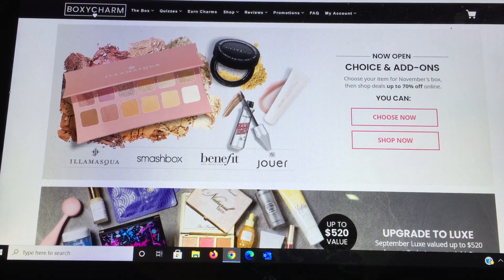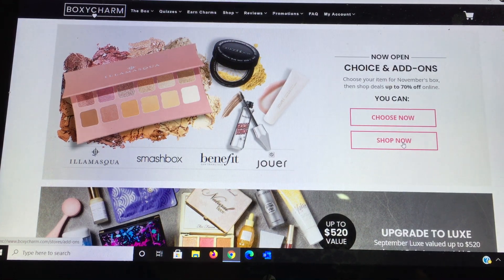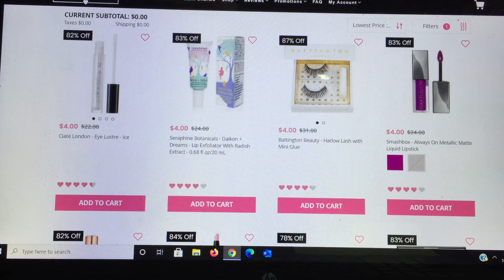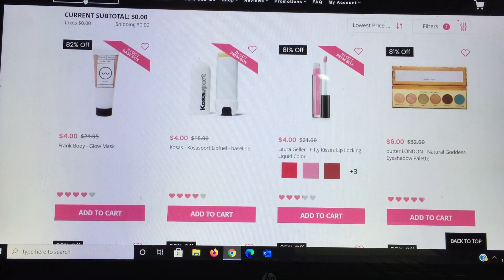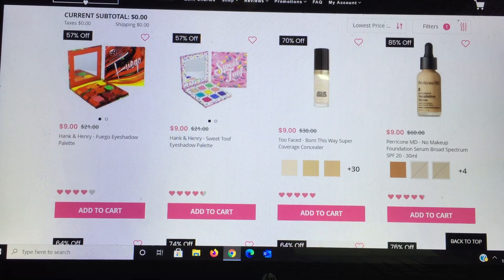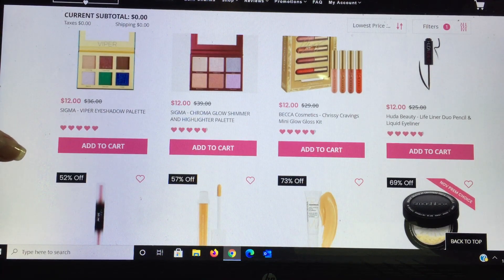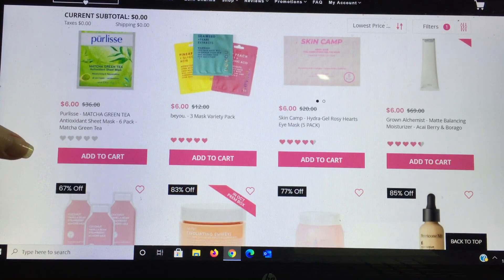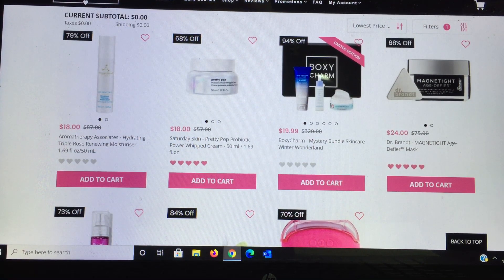BOXYCHARM Choices for BASE & PREMIUM are OPEN ! Also Share ADDONS/POPUP SALE for Makeup & Skincare!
15%  Code for Juno and Co. TRUEWANTS15